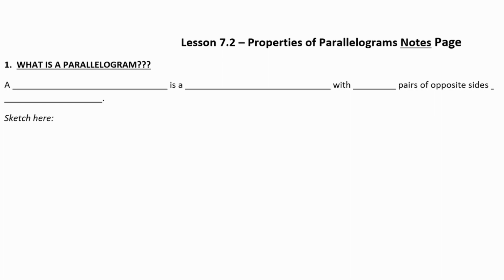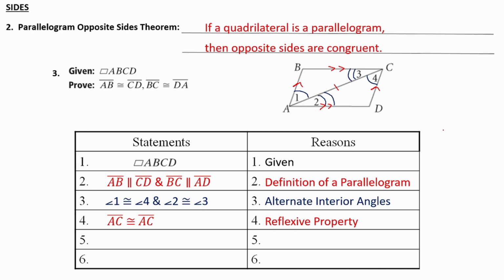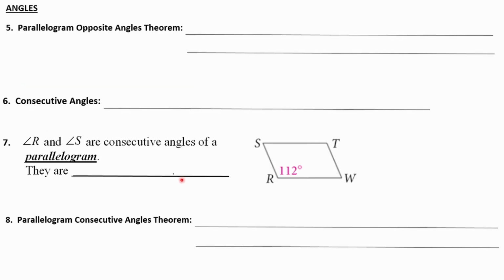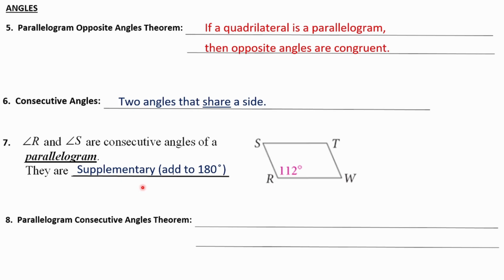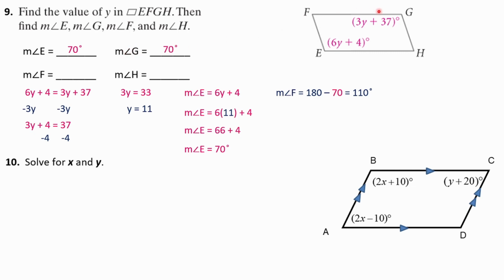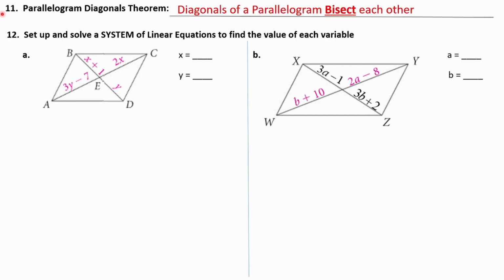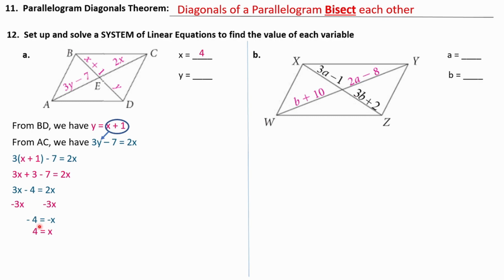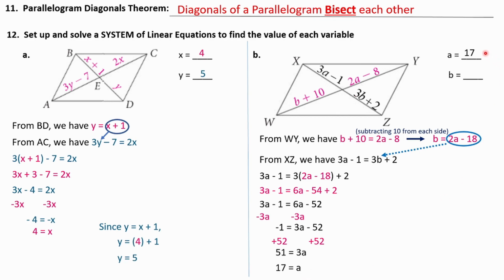Unit 7 Lesson 3 - Properties of Parallelograms